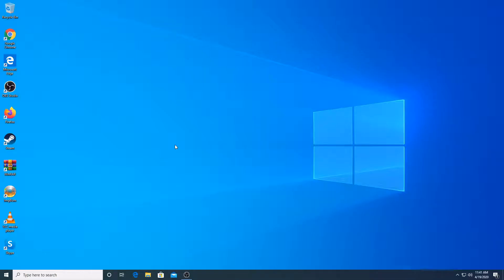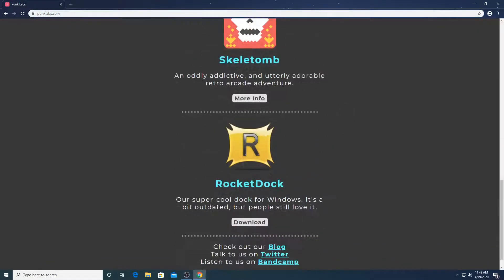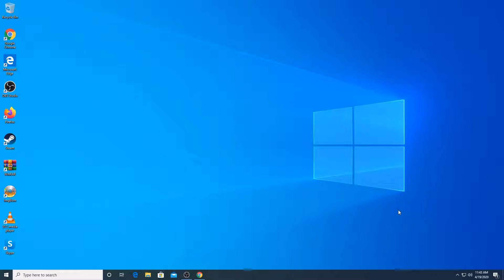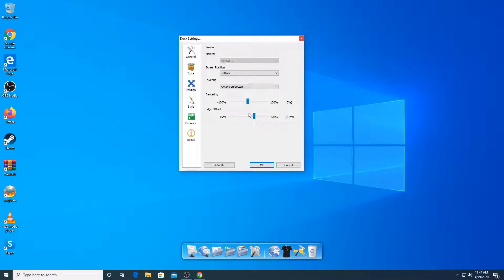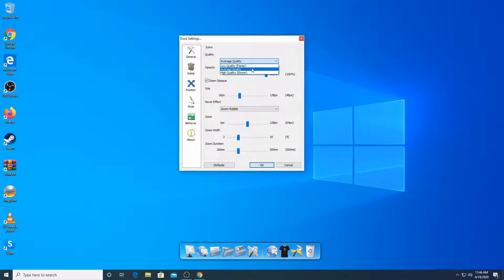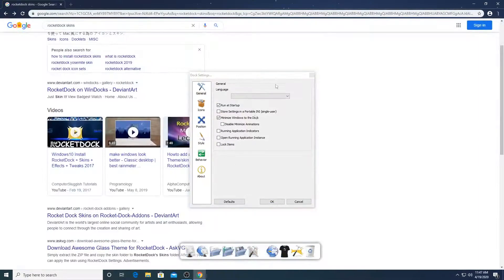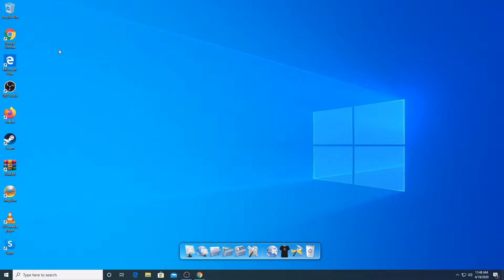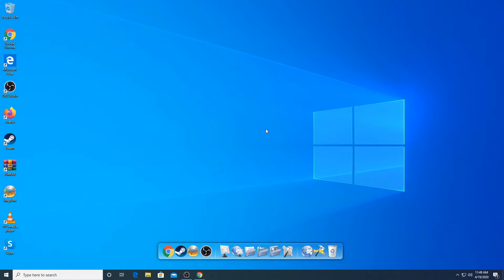How To Add A MacOS Like Application Dock On Windows 10/8.1/8/7 | RocketDock Installation Guide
hey guys, here's another tutorial on how to install a macOS like app dock on Windows 10, in this case, we are using Rocketdock.